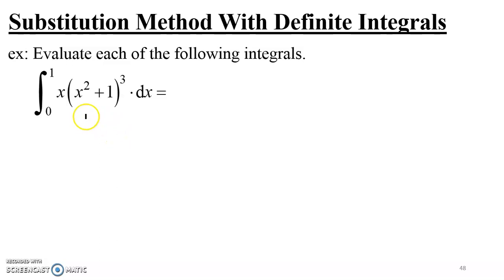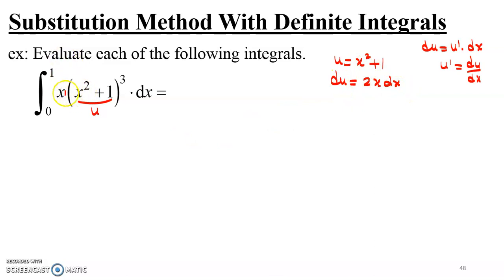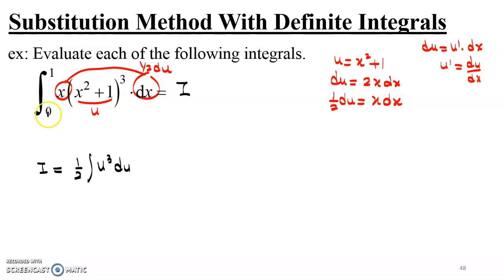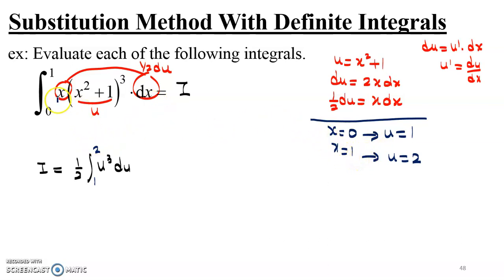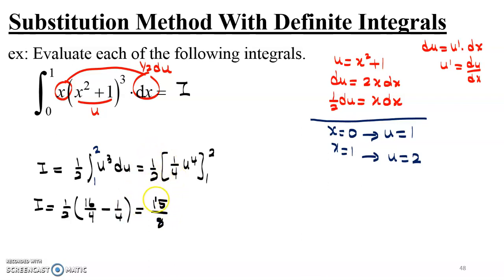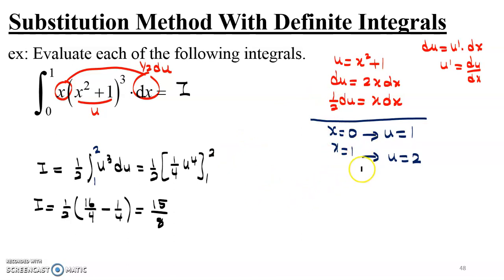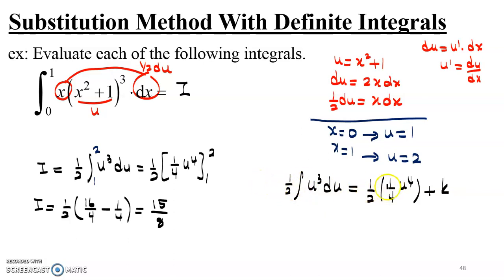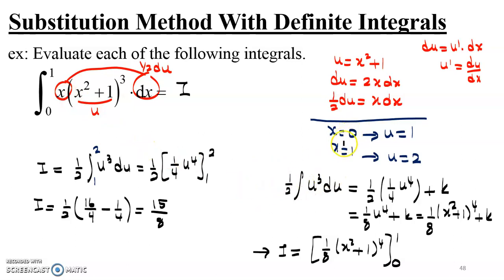Substitution Method with definite integrals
This lesson tackles the substitution method of integrals with definite integrals. In this lesson, we are going to evaluate a definite integral using the substitution method by changing the bounds of the integral to the bounds corresponding to the new variable.